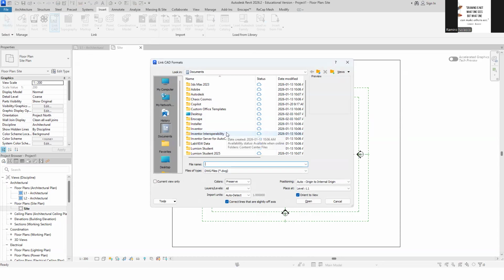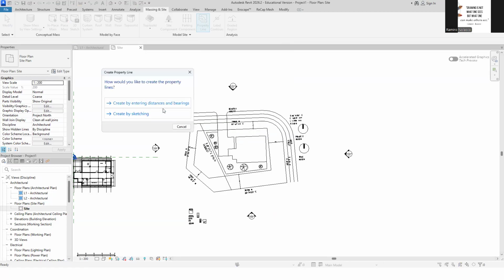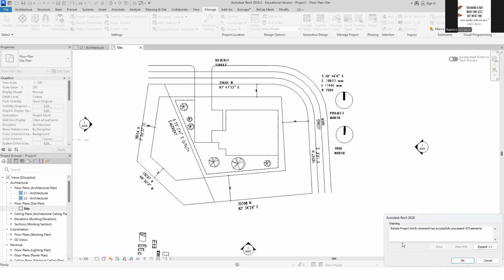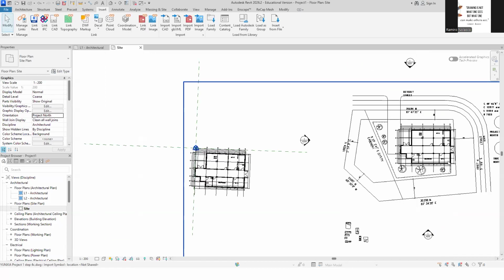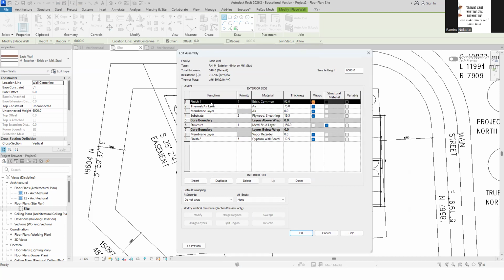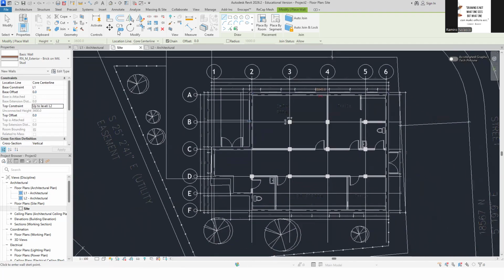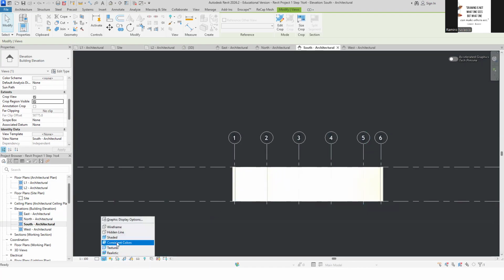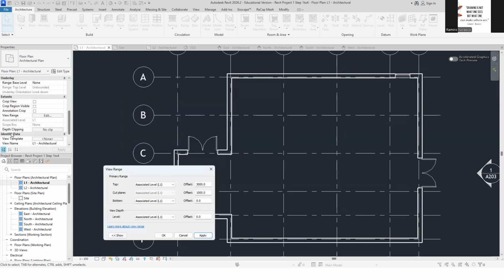Revit Project 1